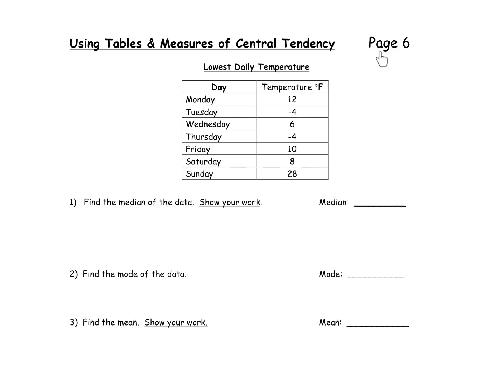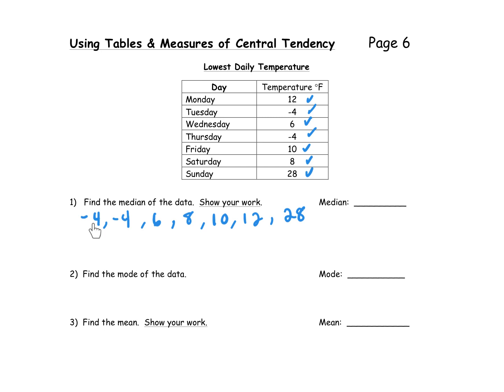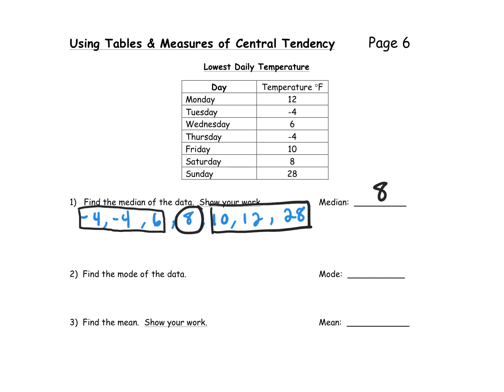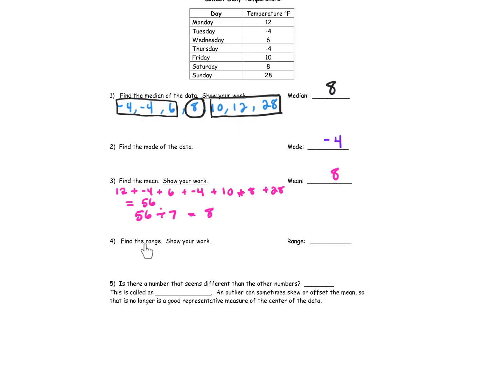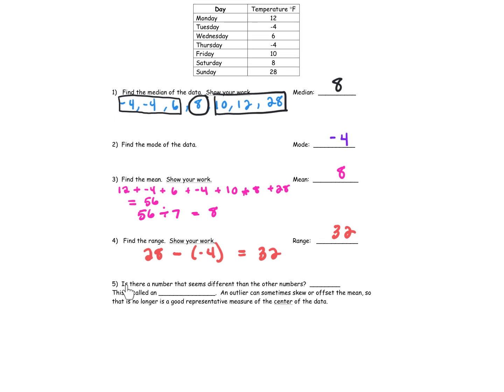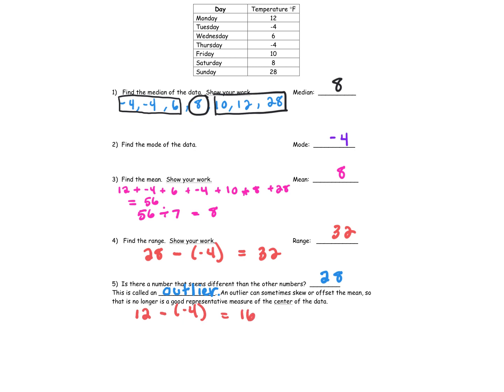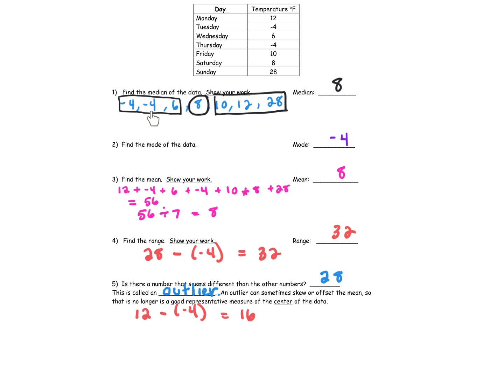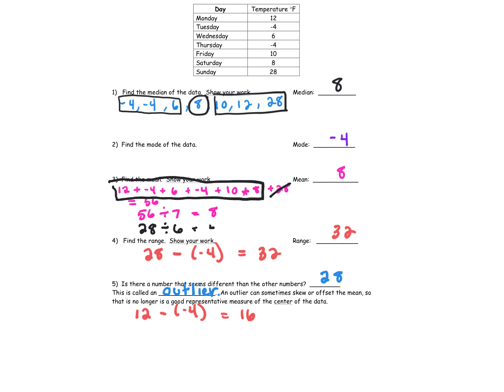Using Tables & Measures of Central Tend .mp4